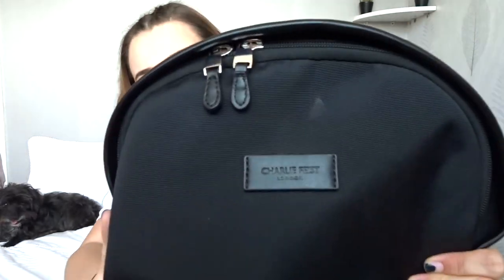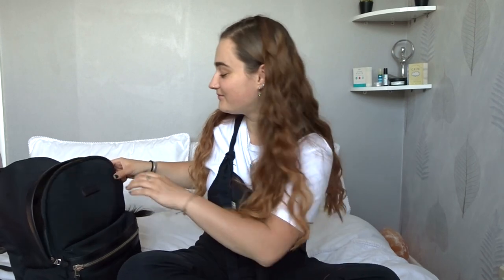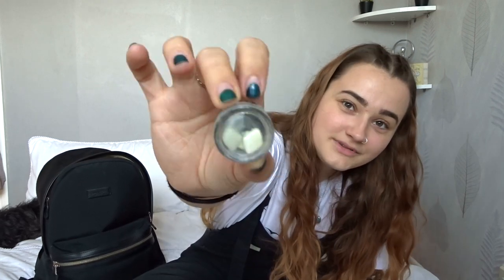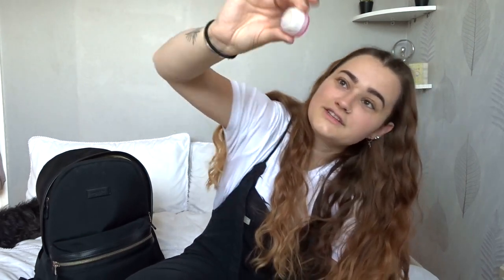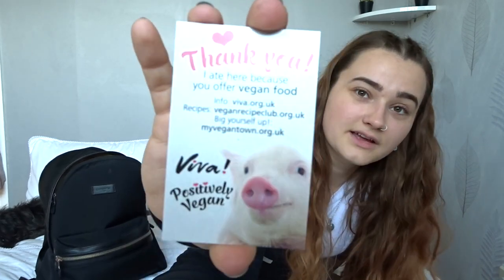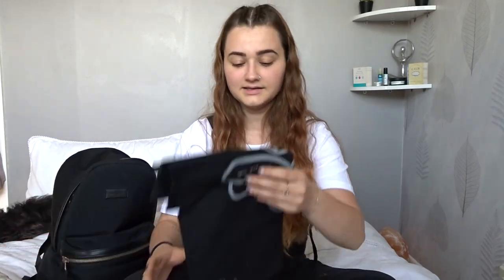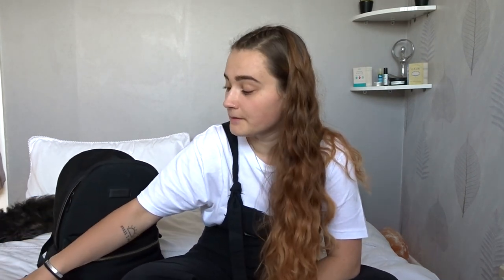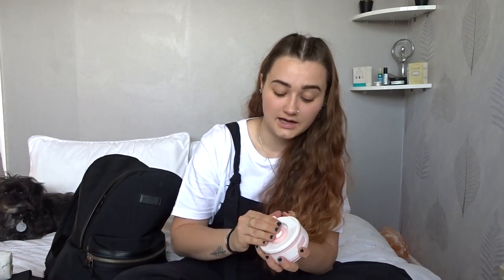WHAT'S IN MY BAG? || ZERO WASTE EDITION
Hi guys!

I hope you enjoyed this video, let me know your thoughts on other videos you'd like me to film.

Sending you all light and positivity!

Pia 🍋